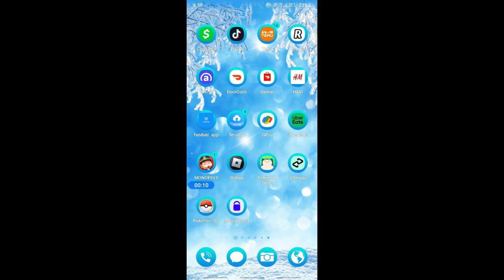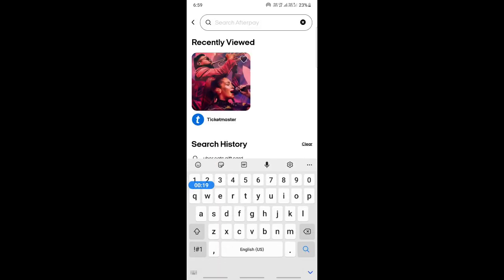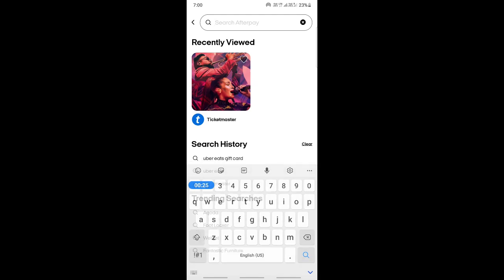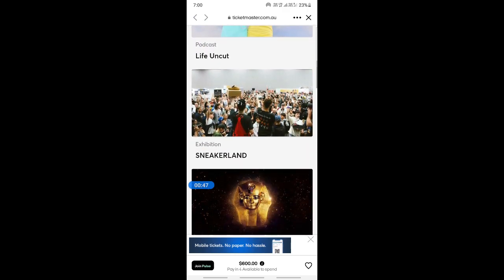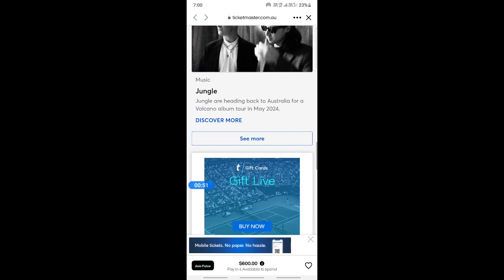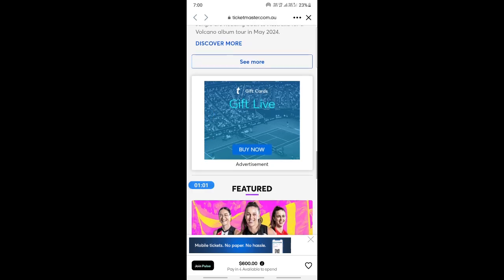How to Use Afterpay on Ticketmaster (Best Method)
How to Use Afterpay on Ticketmaster. In this video I'll show you How to Use Afterpay on Ticketmaster.